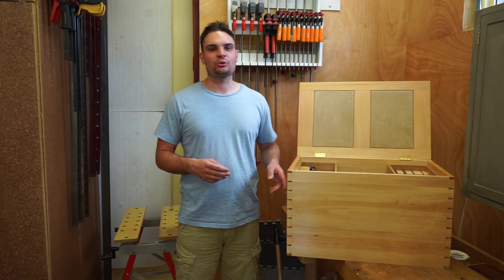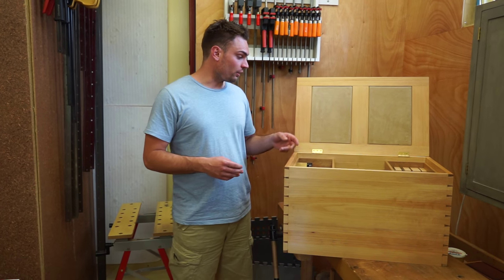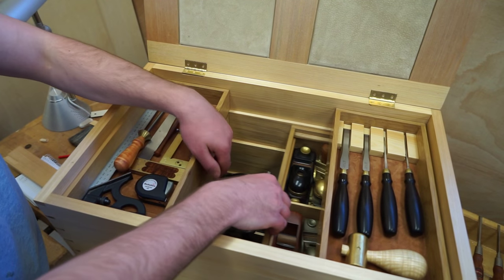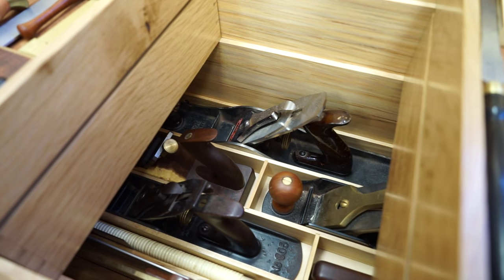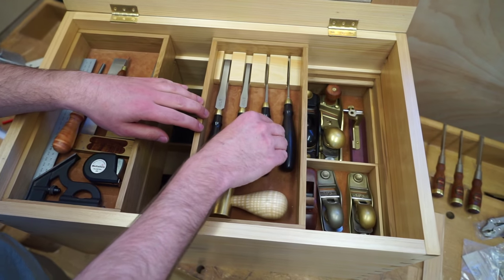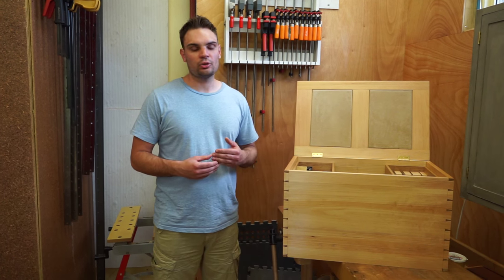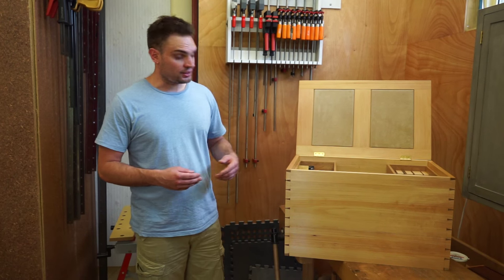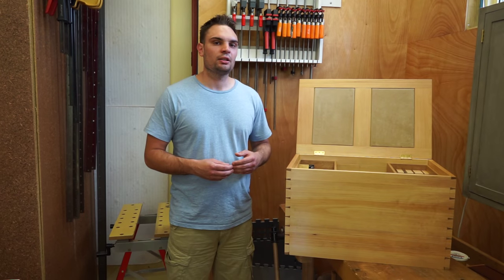Building a Kauri Tool Chest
In the December issue of Wood Review 89 Andy Groeneveld shows how to build a tool chest with four lift-out trays like the one he made himself. Made from kauri pine and European oak, the chest is sized to house his favourite and most-used tools and be portable at the same time. In the video you can get some close-up views of the chest. The magazine has step-by-steps instructions and a detailed exploded diagram to show you how to make it.